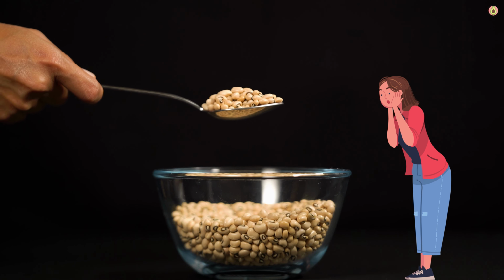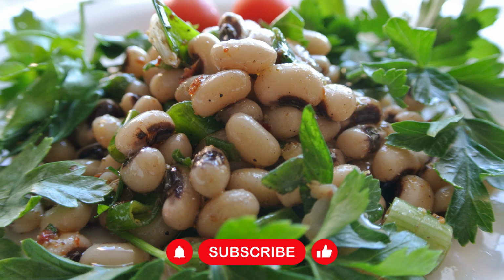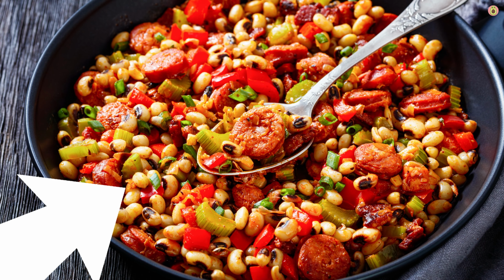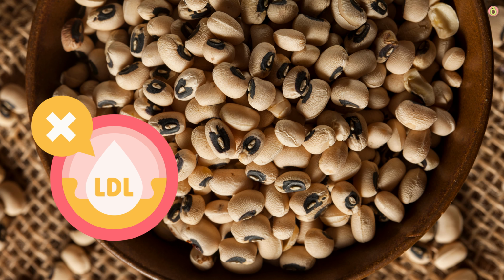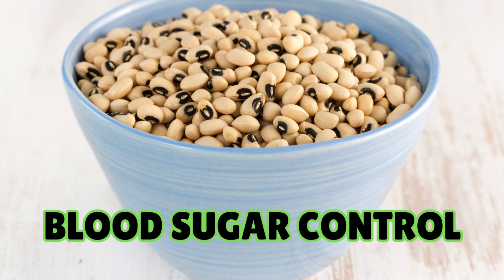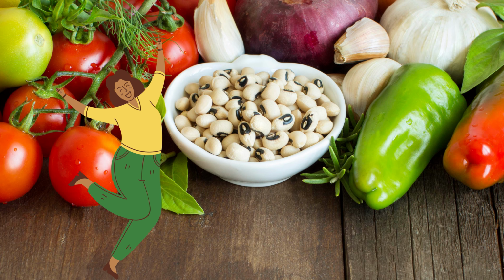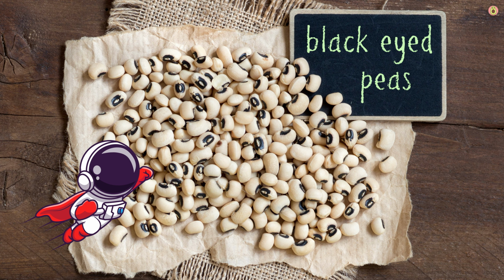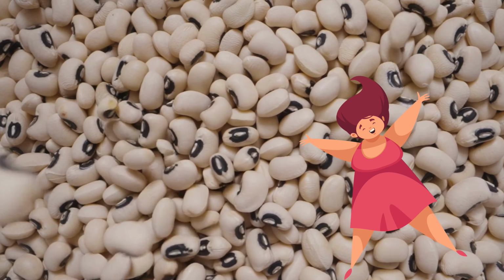Black Eyed Peas Uncovered 🤩 A Journey to Holistic Well-Being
Welcome to @The_Healthy_Pantry 💙

Discover the incredible health benefits of Black Eyed Peas in this enlightening video! ⚡️

From boosting heart health to supporting weight management, these nutrient-packed legumes have so much to offer.

Join us as we uncover the powerful nutrients that make Black Eyed Peas a staple in a balanced diet. Whether you're a health enthusiast or just looking to explore new ways to nourish your body, this video is your gateway to a world of wellness. Tune in to learn how these humble peas can make a big impact on your overall well-being.

Let's dive into the goodness of Black Eyed Peas together!

⭐️Used AI to Generate the text to voice with amazing elevenlabs.io
⭐️The video has been made and edited with amazing canva.com